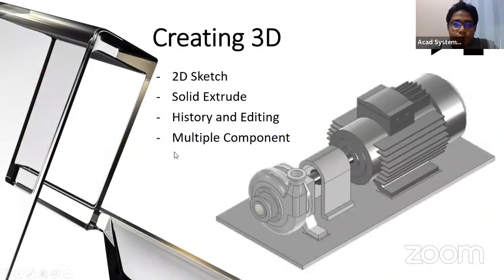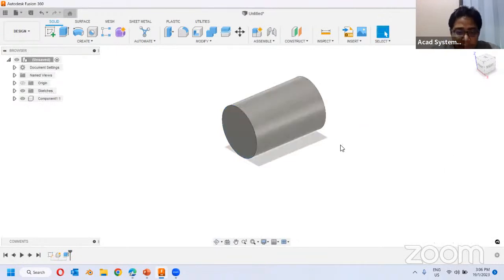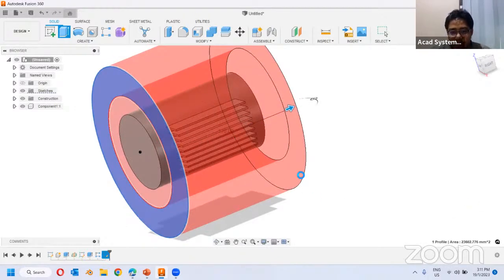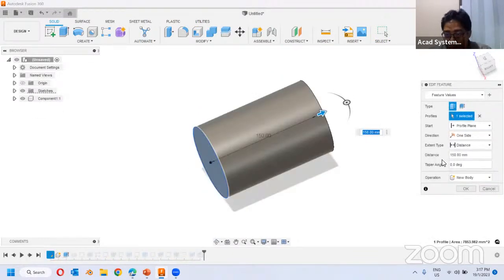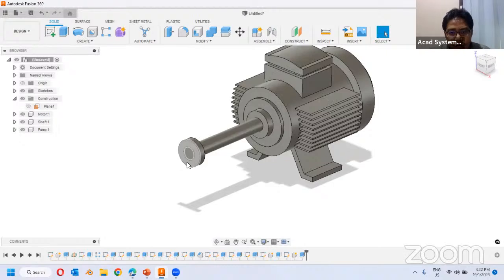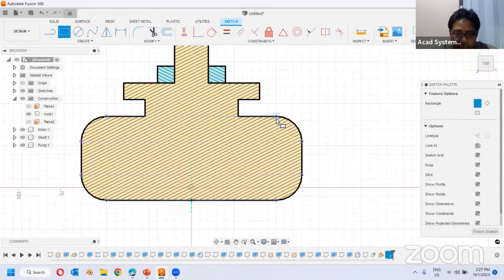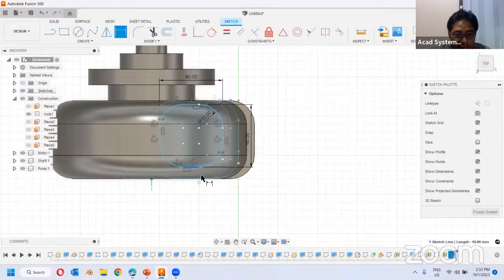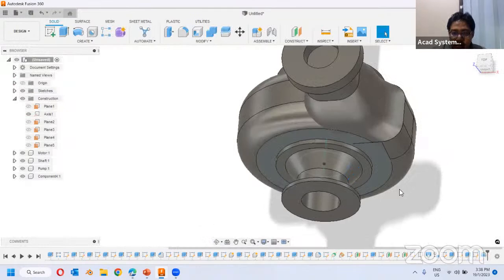Autodesk Fusion 360 Basic Modeling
Who Should Attend: Fresh starter or beginner level that is interested in learning 3D model design by using Fusion 360. (Students, architects, designers, engineers, Product Designer, Electrical Engineer and hobbyists)

Fusion 360 is a cloud-based 3D modeling and it’s a great place to start learning 3D CAD design. This is because of the nature of Fusion 360 in using compact tools that allow to create a range of simple to complex designs very quickly.

Fusion 360 not only provides a paid version for commercial use but also provides a free version for Home Hobby Use as well.